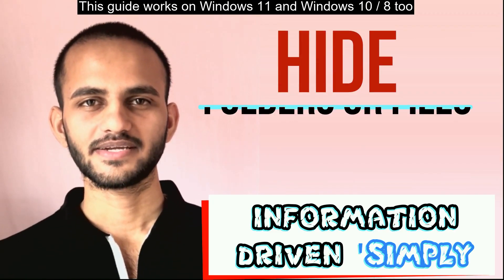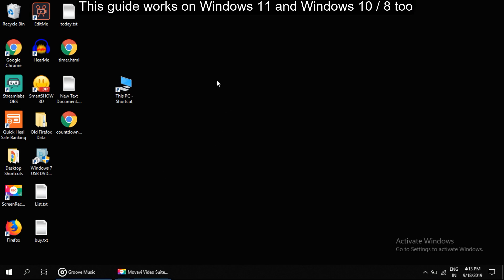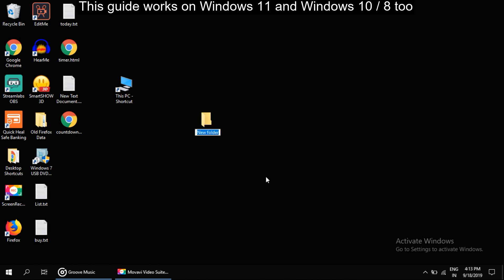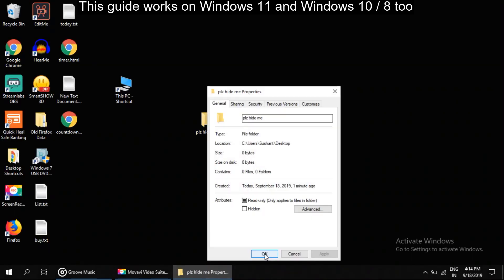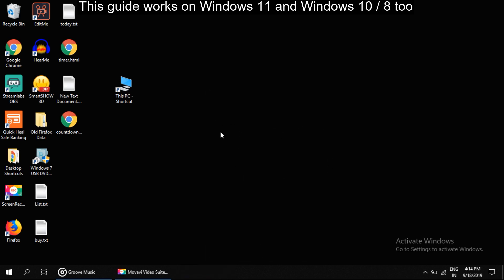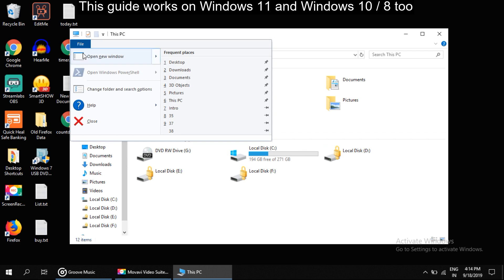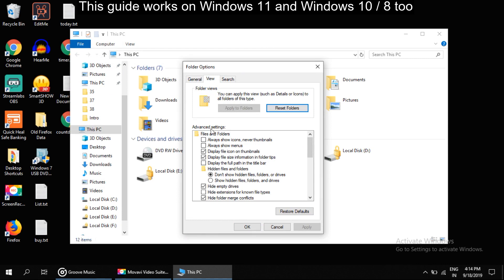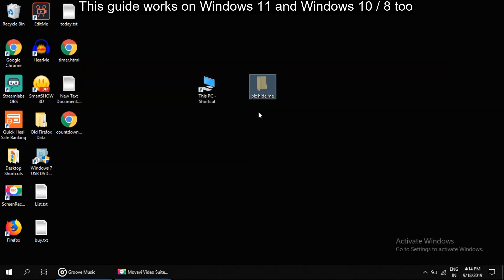How to Hide Folder in Windows 11